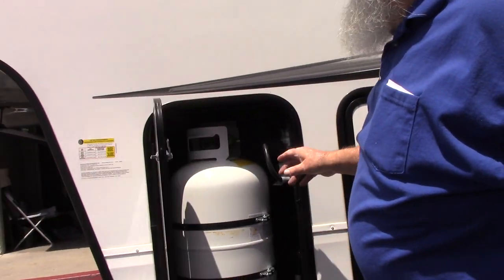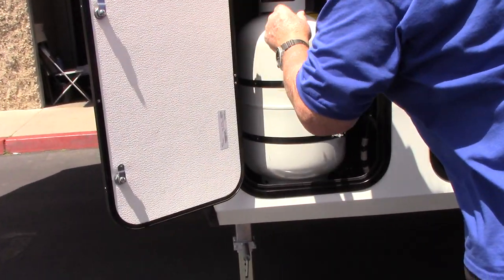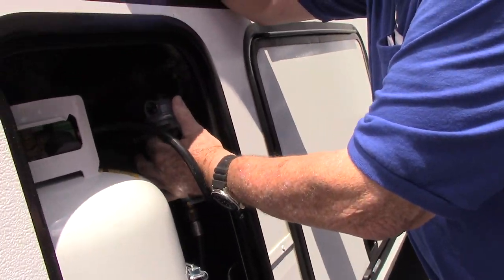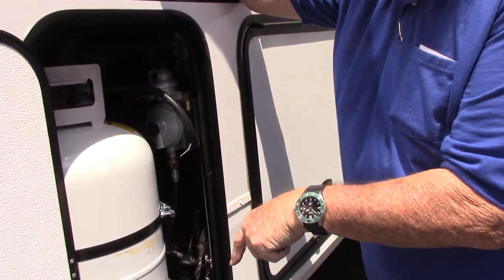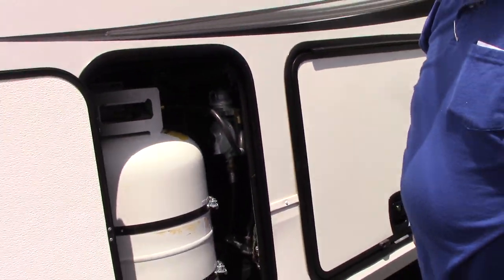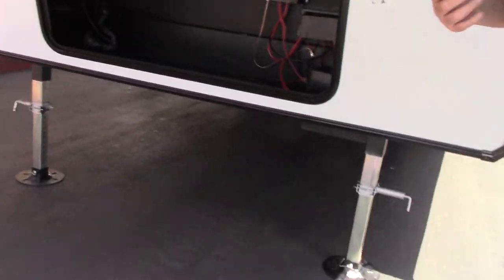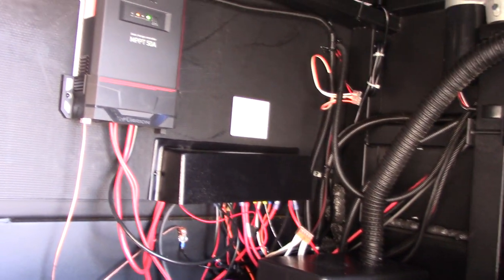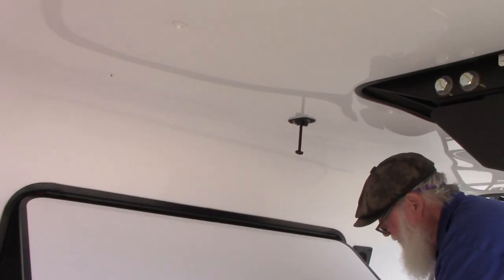295RL-05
Outside - propane, front storage, solar.